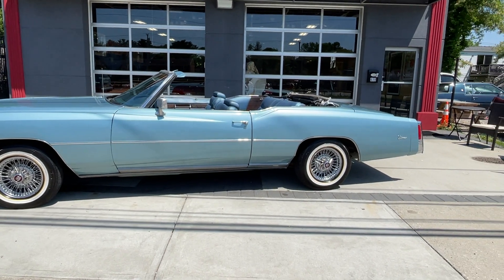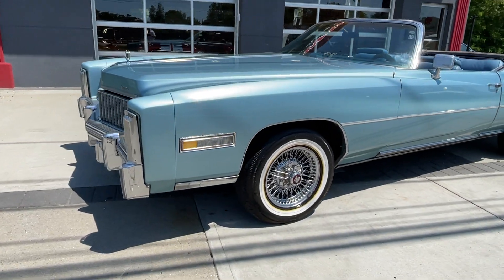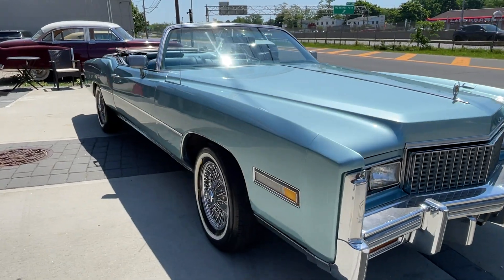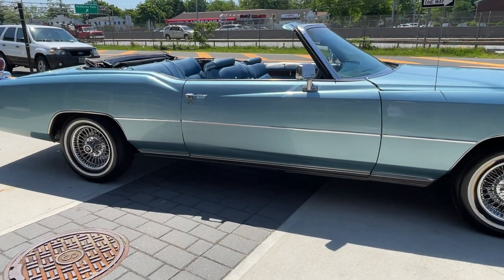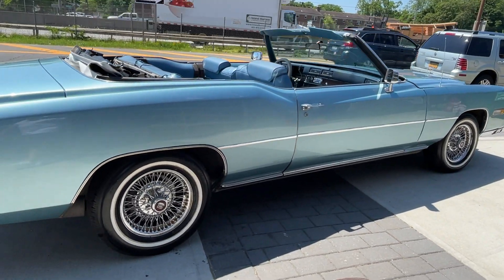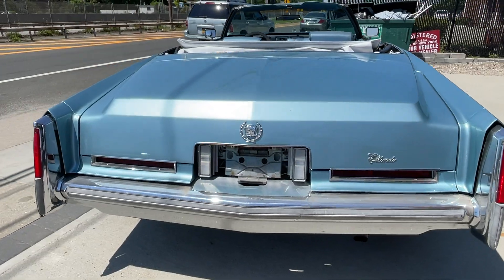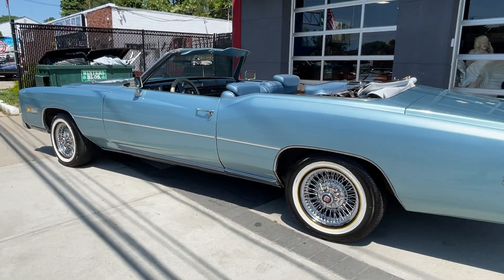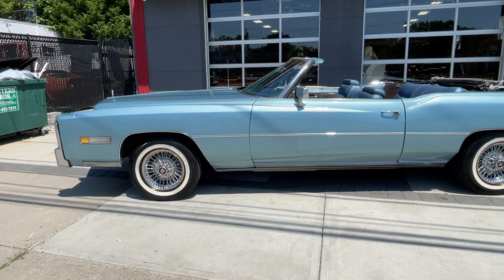1976 CADILLAC ELDORADO CONVERTIBLE RARE COLOR COLD AIR COND